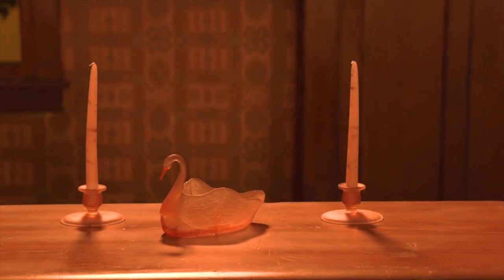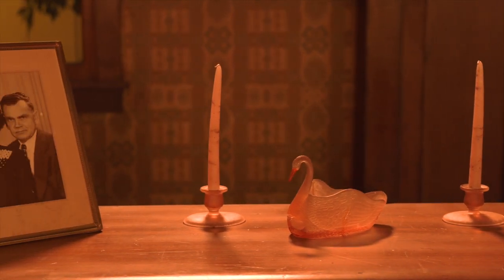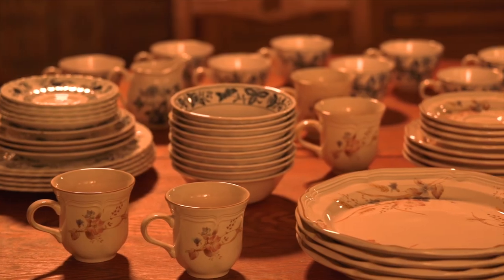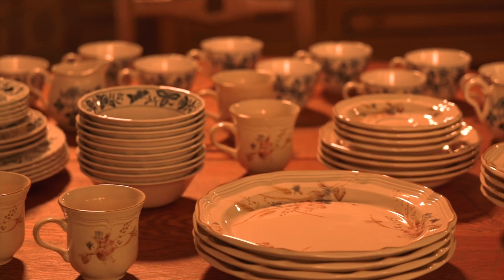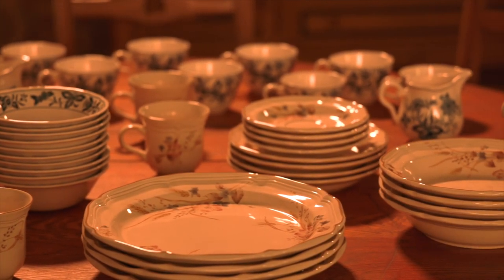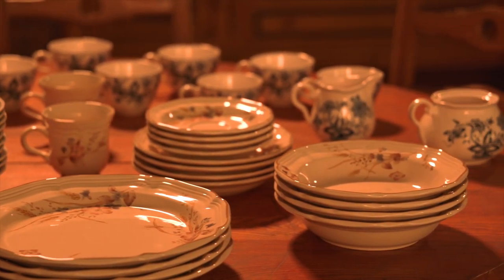Comisar Collection : All In The Family Interview at Heritage Auctions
James Comisar sits and talks to Heritage Auctions about All in the Family.,